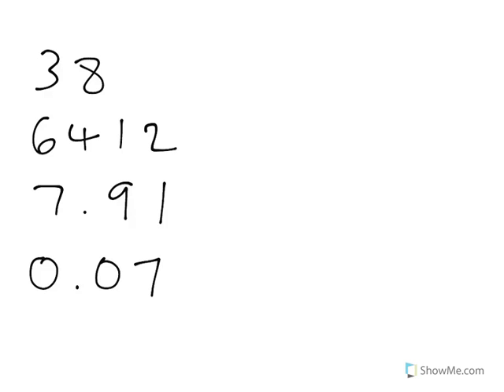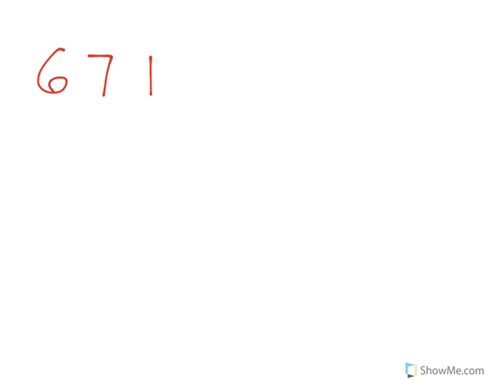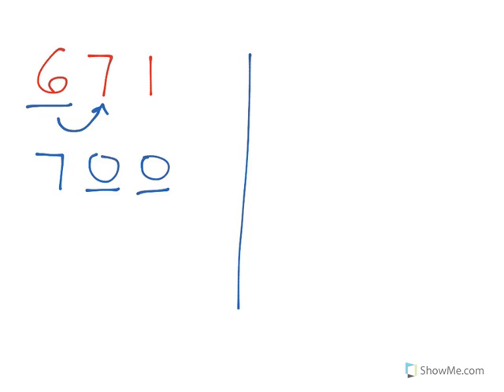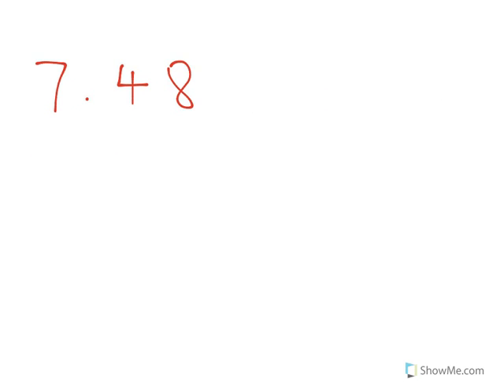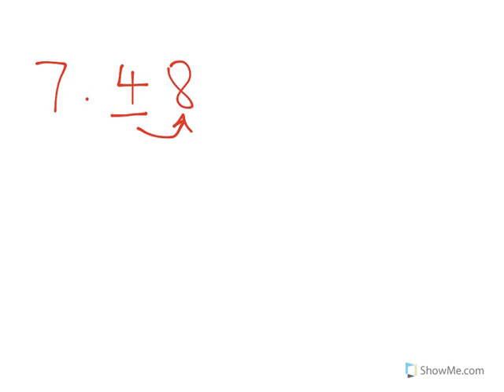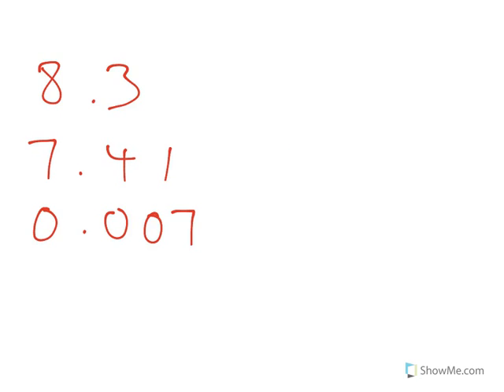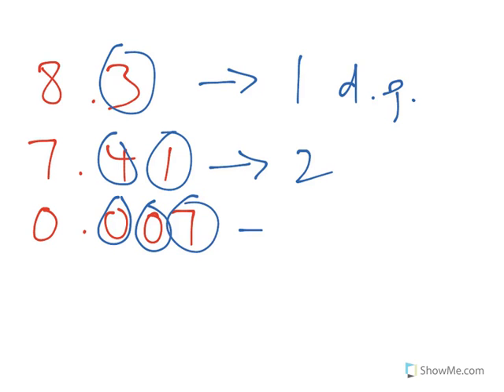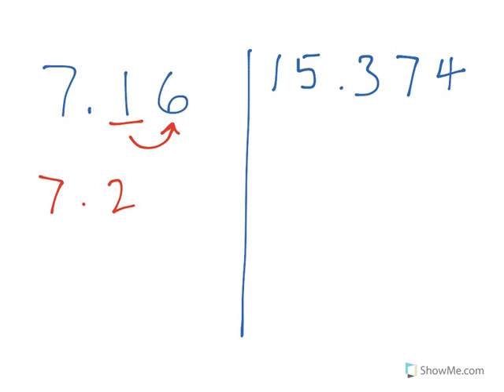Sig. figs. and decimal places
Writing an amount to a certain number of significant figures and decimal places.